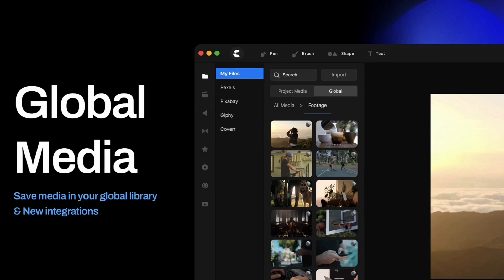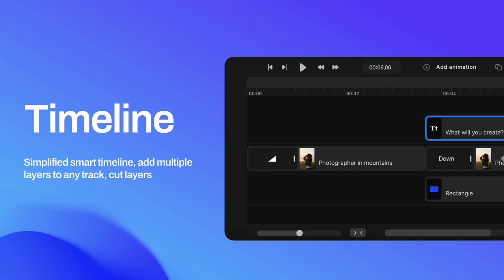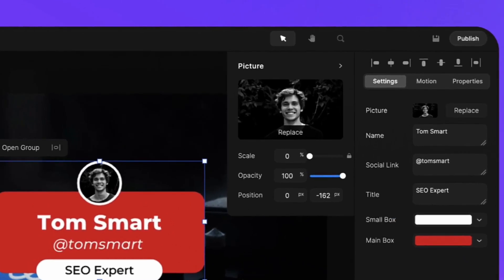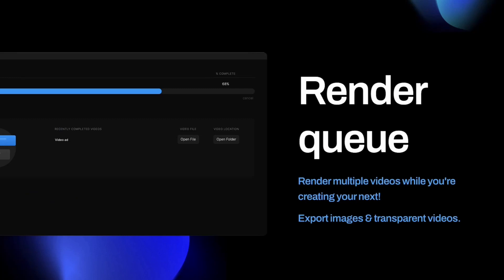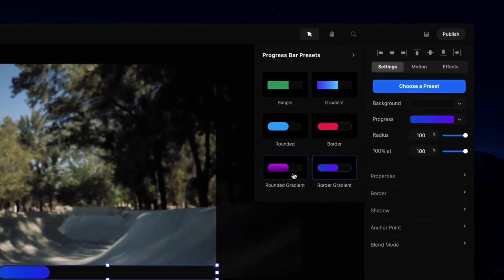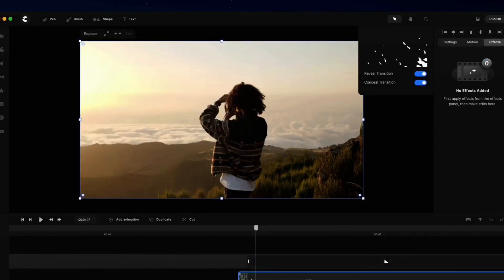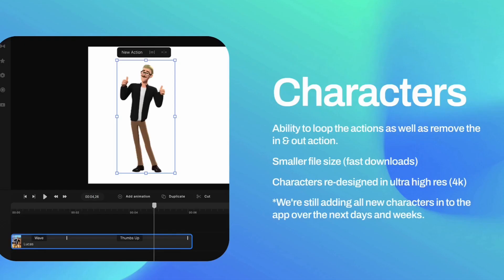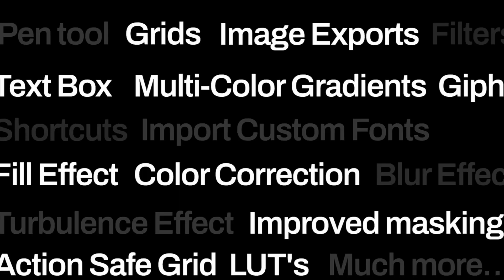Quick Review Of Createstudio: Everything You Need To Know!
CreateStudio Review - Is It Any Good?

🎬 Ready to transform your content creation game? Look no further! Welcome to the ultimate overview of Create Studio, the powerhouse animation software that's set to revolutionize the way you create videos. If you're itching to captivate your audience, boost engagement, and tell your stories like never before, this video is your golden ticket. 🌟

🔑 Key Features You'll Love:

✨ Dynamic Pre-designed Templates: Say goodbye to the blank canvas blues! Create Studio brings you a treasure trove of pre-designed templates, perfect for intros, outros, lower thirds, and more. Customize them with ease to match your brand and style.

🌈 Versatile Scene Packs: Dive into a world of possibilities with scene packs catering to various industries and niches. From business to education, lifestyle to entertainment – you'll have the perfect scenes to tell your story, no matter your focus.

🎨 Unleash Your Imagination: Infuse life into your animations with customizable visual effects, icons, and animations. From eye-catching transitions to attention-grabbing text effects, Create Studio turns your visions into reality.

🎶 Audio Magic: Elevate your content with the power of sound. With a library of music tracks and sound effects, your animations will resonate on a whole new level, leaving a lasting impact on your audience.

🚀 Effortless Exporting: Your masterpiece deserves to shine on any platform. CreateStudio makes exporting a breeze, ensuring your content looks flawless whether it's on social media, your website, or presentations.

🖋️ Text Animation Mastery: Make your messages pop with a variety of dynamic text animations. Convey information creatively and keep your viewers hooked from start to finish.

Whether you're a content creator, marketer, educator, or business owner, Create Studio is the tool you've been waiting for. Don't miss out on the chance to amplify your creativity, engagement, and impact. Click that link, grab Create Studio, and let's embark on a journey of visual storytelling that will leave your audience in awe.

🎉 Let's turn your ideas into animations that stand out and shine! Let's make your content unforgettable together.

CreateStudio Pro Review 2023 - Is It Really Worth It?
CreateStudio Pro Review 2024 - Is It Really Worth It?